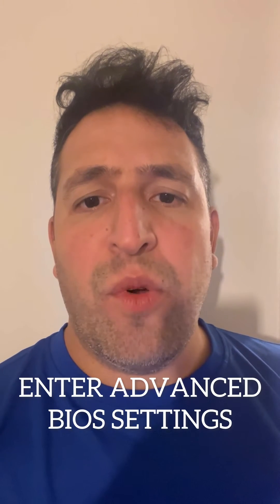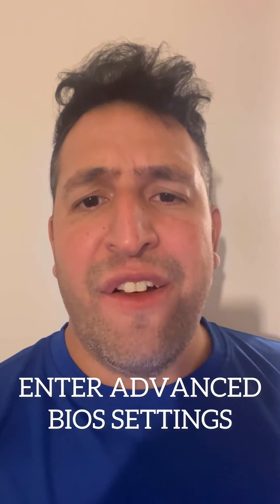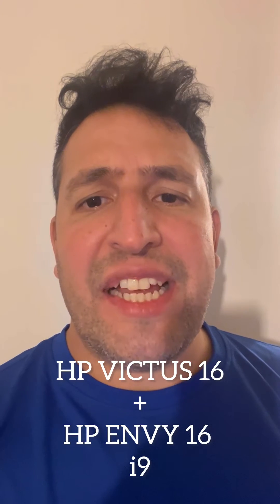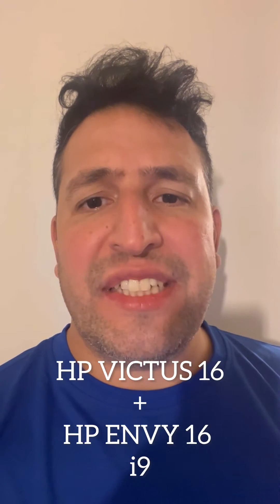HP Victus 16 / HP Envy 16 i9 - How To Enable Advanced Settings in BIOS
Welcome to FIXtastic Contents channel

Hello and welcome to this video tutorial. in this video, I will show you how to enable Bios Advanced Settings on ANY HP Victus 16 or HP Envy 16 (Intel i9) laptops.

Tried and tested successfully!

Please note, settings are limited to ‘keep PCH power’ to Enabled/Disabled.